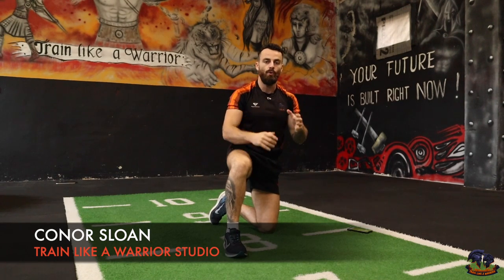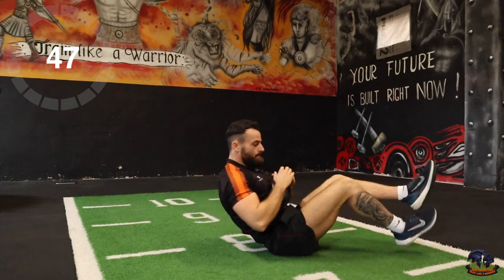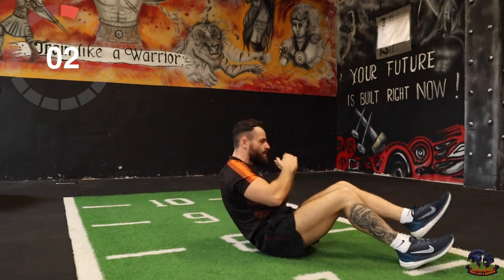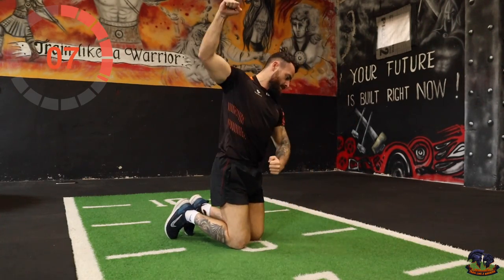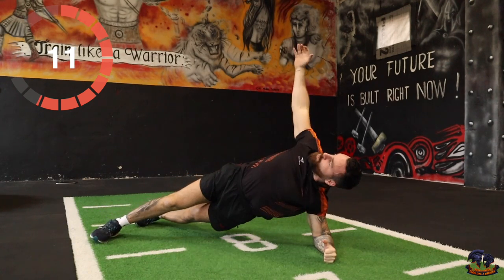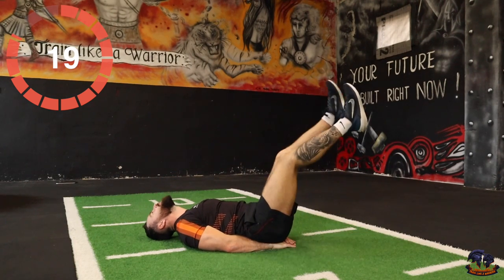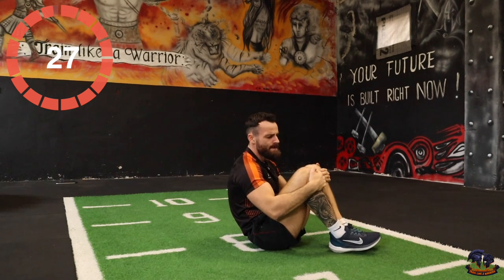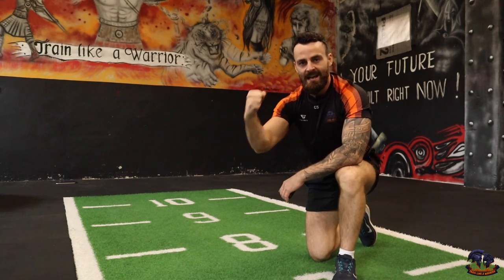5 MIN KILLER SIXPACK - super intense ab workout (No Rest, No Equipment)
Follow alongside Conor Sloan with this quick & intense 5 minute total core workout that you can perform anywhere with no equipment needed.

⚔️Workout Details

▸ Total Core
▸ Many reps as possible
▸ 50secs on - 10secs off
▸ 5 Exercises

Sit up with russian twists
2 leg raises into 2 toe touches
Plank Twists
Criss Cross
V Crunch

✅ Gain Access to all of our transformation programs including Warrior LIFT, Spartan Shred, Trans4orm, One More Rep 🥊 BuldxBurn & many more!

You’ll have UNLIMITED Access - Plus new Exclusive programs added throughout the year.

✅ Access to me as your personal coach & community!

✅ Education Portal

✅ Tailored Meal Plans

✅ Even more Recipe & nutrition packs

✅ Access through the Warrior App/Studio

✅ All future premium programs